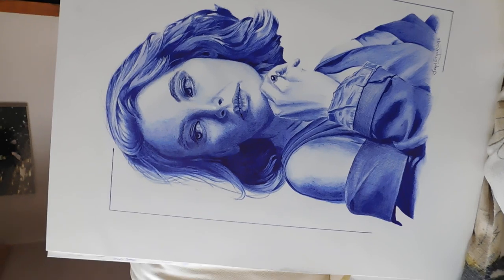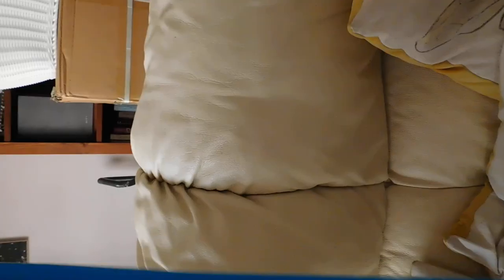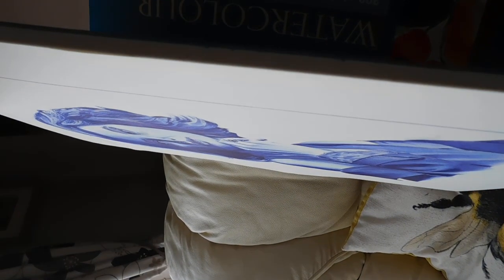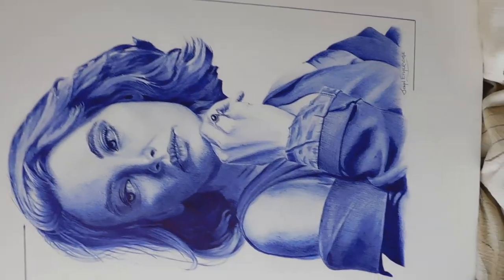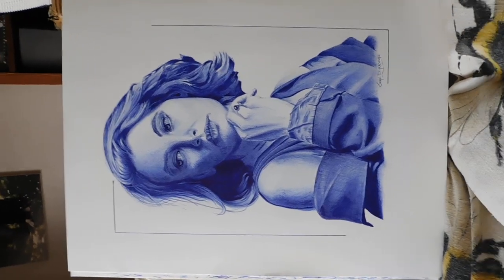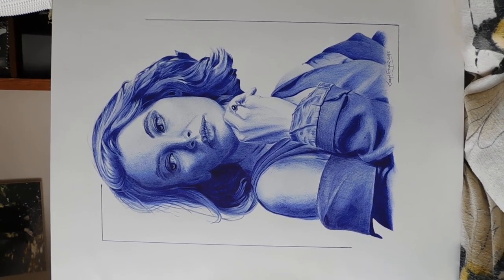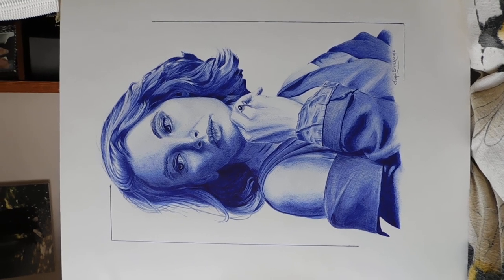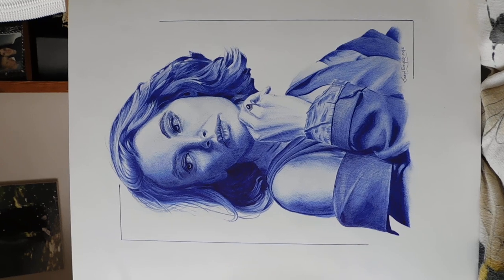Finished Ballpoint pen......tutorial coming later!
I have been captured by the beauty of Ballpoint pen. I wanted to do something different so am doing a Steam Train but it is taking so long I decided to do this one in between. It took a long time too but I am happy with what I have achieved and it looks better in life as cameras don't photo ink very well. I will be doing a hints and tips video on Ballpoint soon